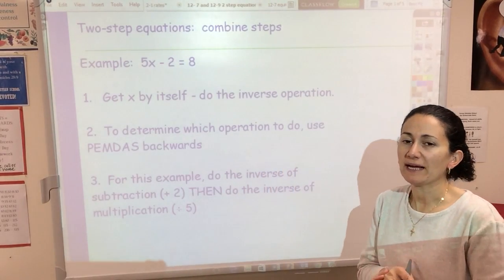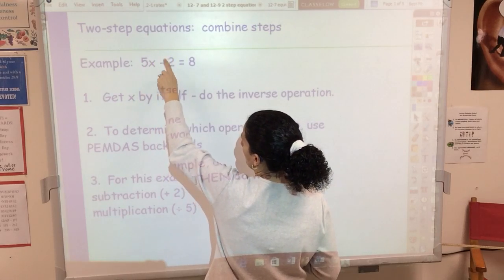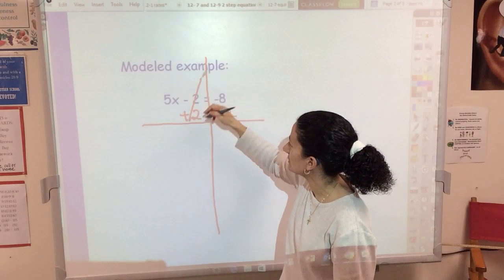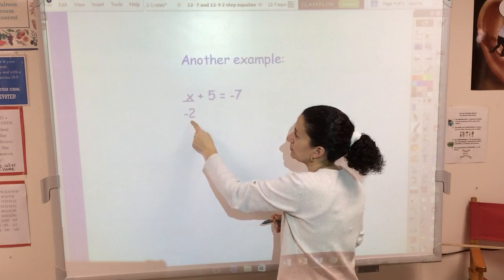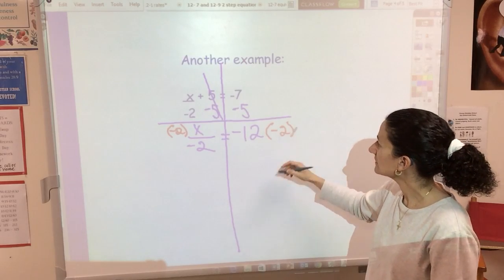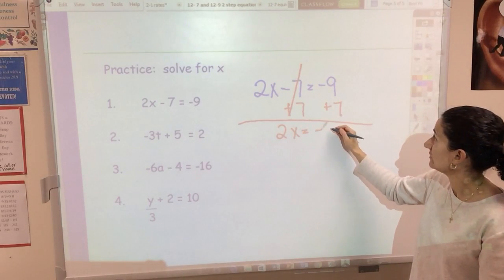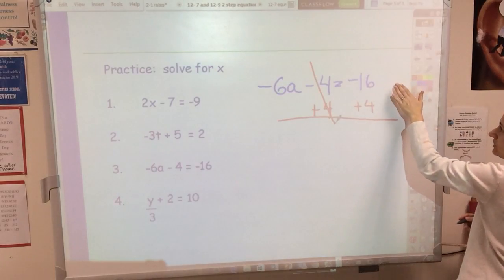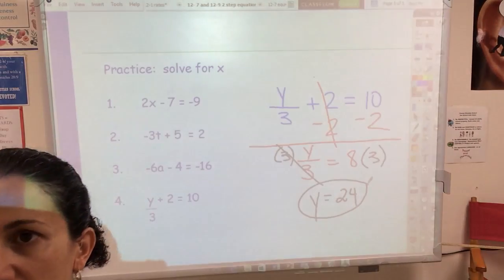Pre-algebra: solving 2 step equations.